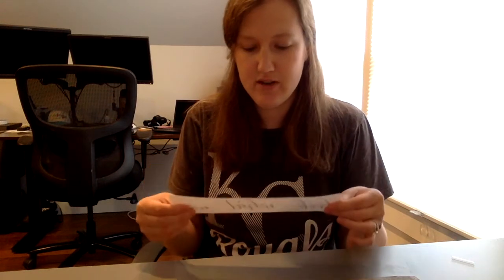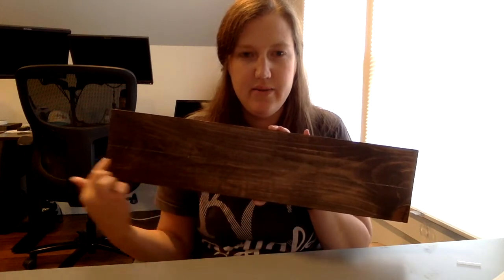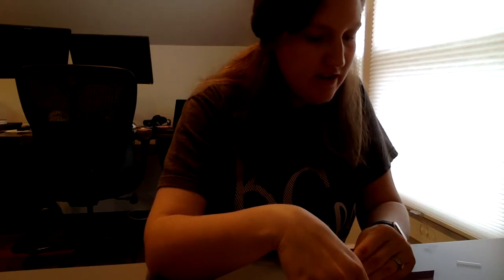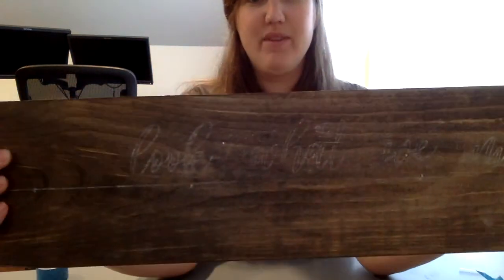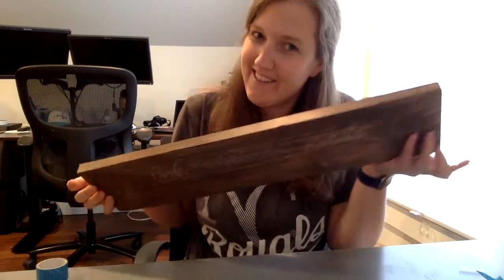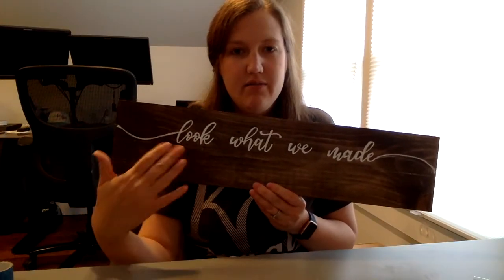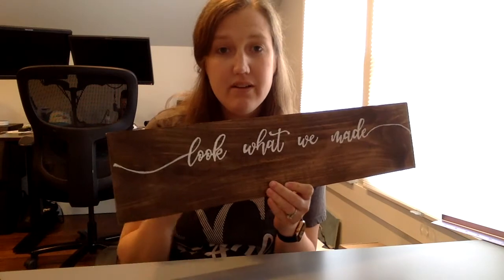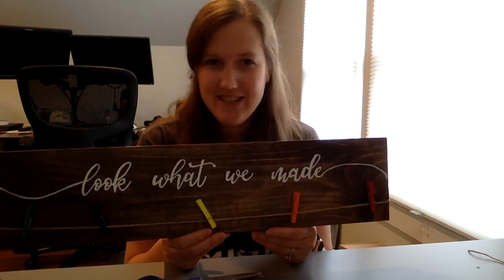"Look what I made" sign tutorial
MOPS craft tutorial